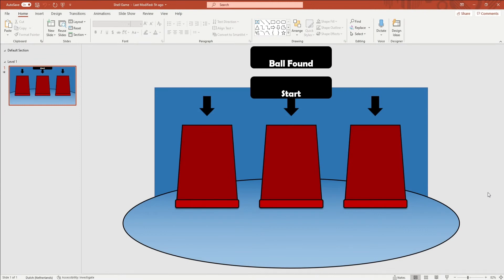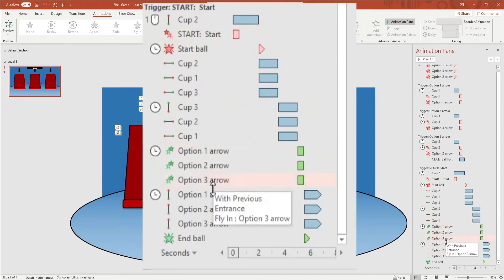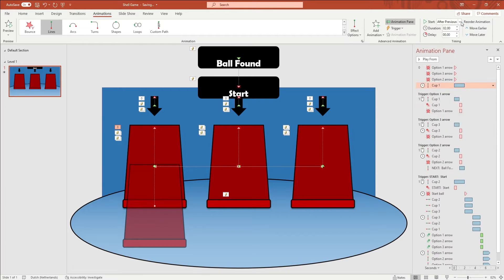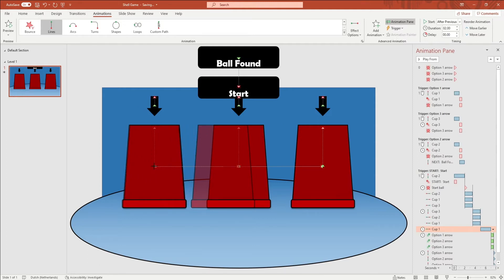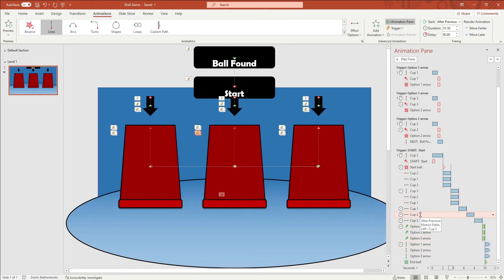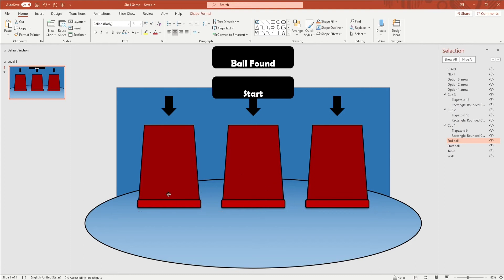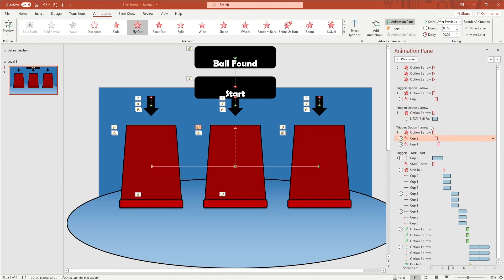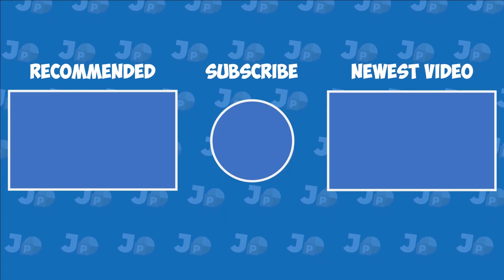PowerPoint Shell Game Template | Tutorial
PowerPoint Shell Game Template | Tutorial - In this video, I will show you how to edit my Shell Game Template for your PowerPoint presentation. To get this template, go to the Dropbox folder in the description and download the template for free.

I try to help people enjoy PowerPoint as much as I enjoy it!